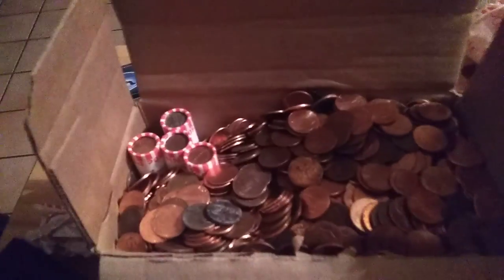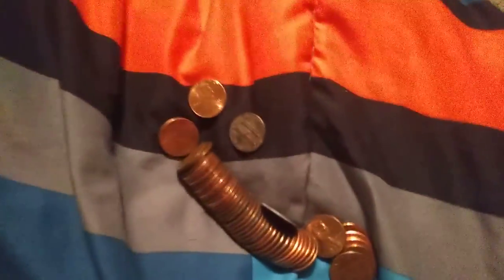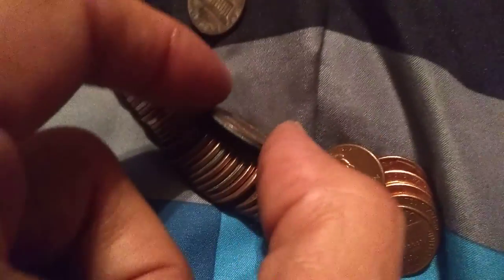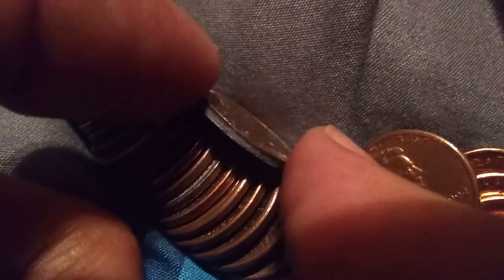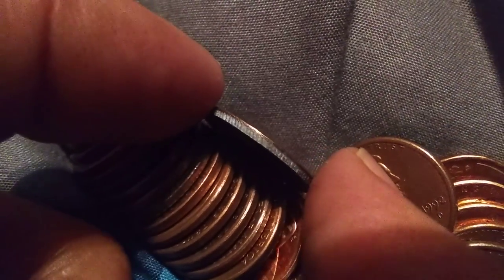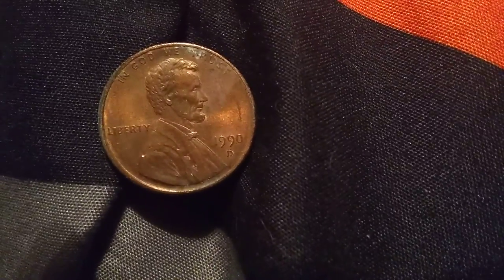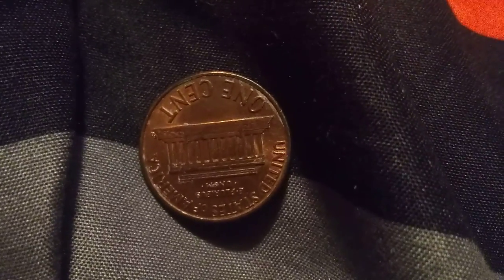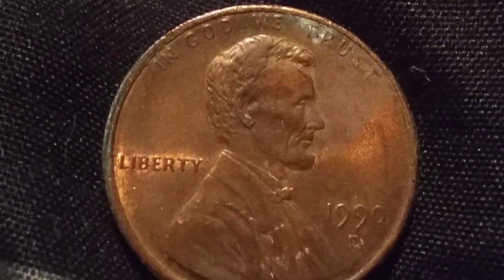Is this penny part of a dime????